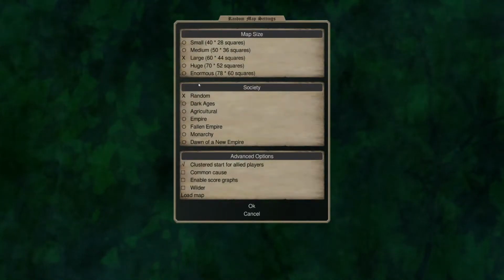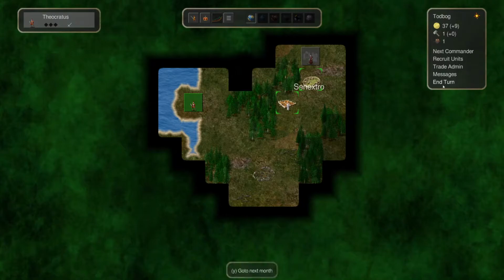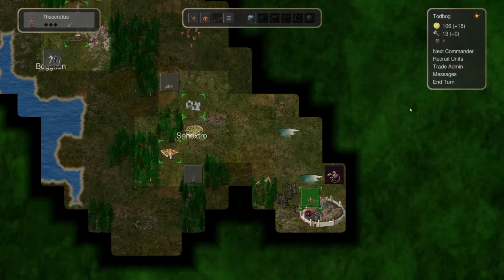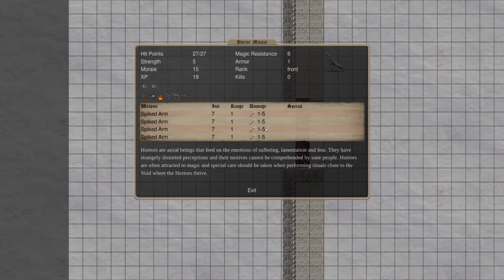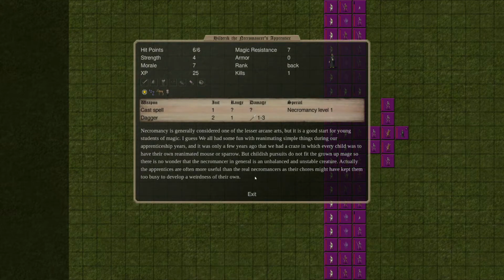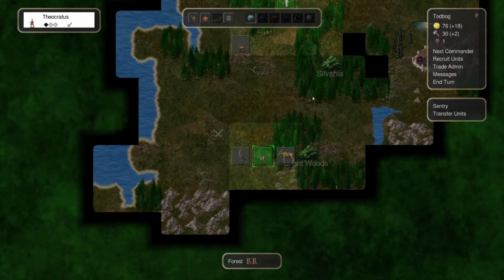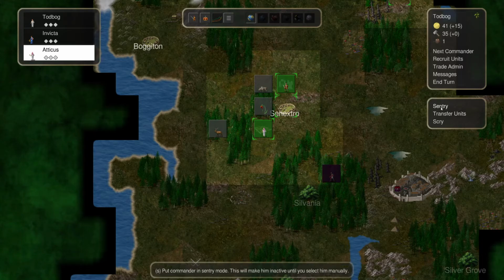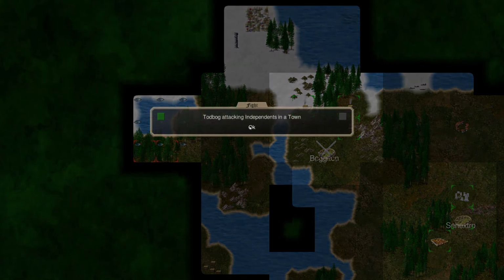Let's Play Conquest of Elysium 4: Dark Emperor Part 1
In this new playthrough of Conquest of Elysium 4, we are going to pilot the Senator class once again in our push to become the Dark Emperor.  This won't be easy as the map is pretty punishing but we have a fantastic start near the capital so we are going to take advantage of it!  You will see one reload occur as we made a rookie mistake in this playthrough but the start was too good to turn down.

As always, we are playing on the Count difficulty.  We will have 6 AI opponents and this playthrough will be beginner friendly!